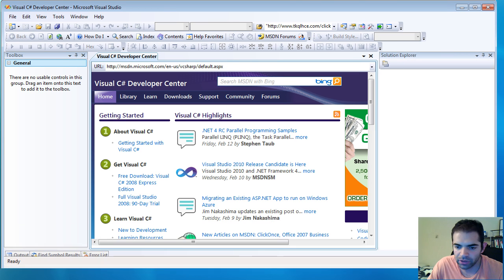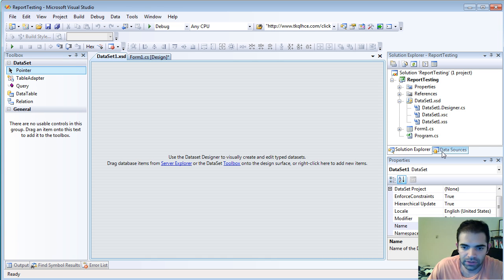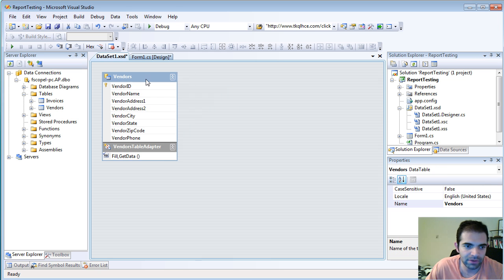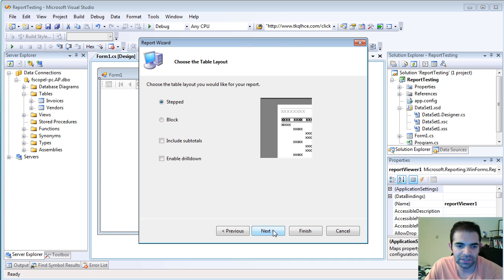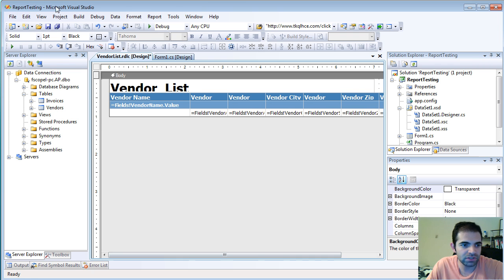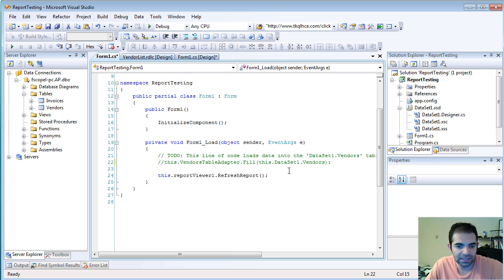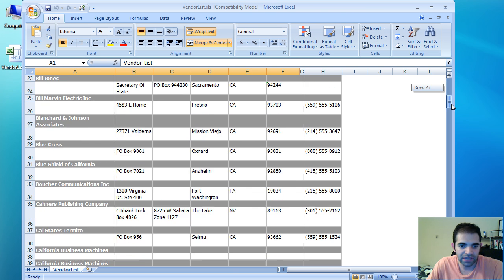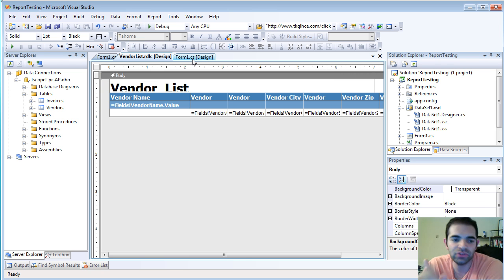Creating Reports in C# - Part 1 of 2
Quick and simple way to create report from data in SQL server, by Fabio Scopel